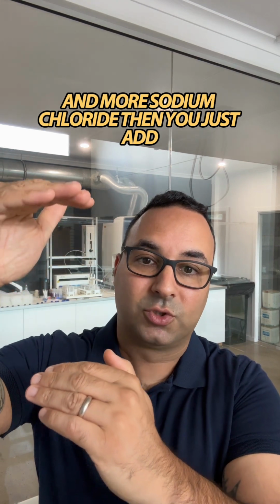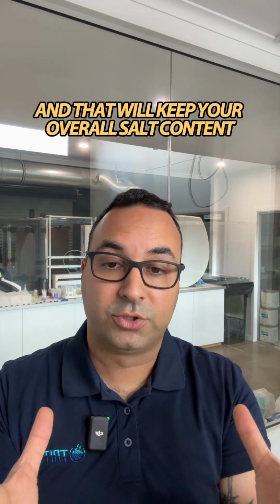Raised salinity through supplementation?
Supplementation methods and raised salinity. Ehsan gives you a better understanding of what to expect.